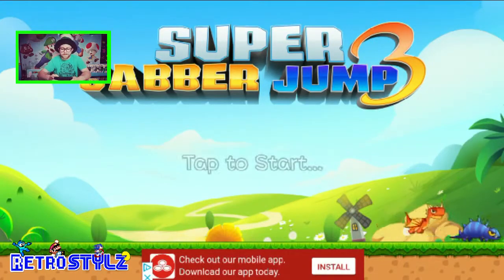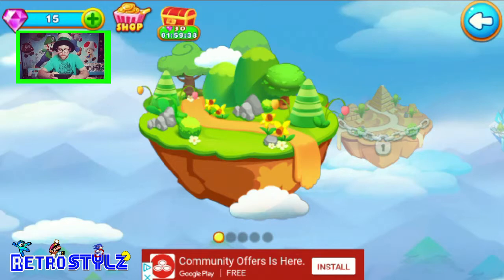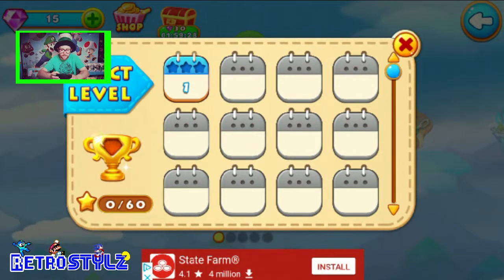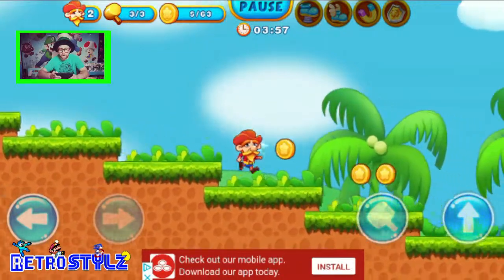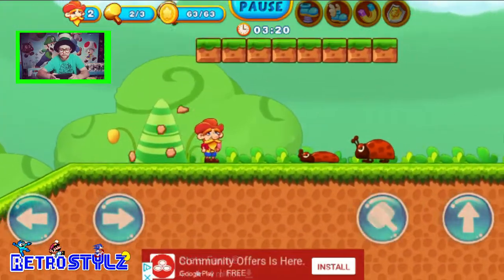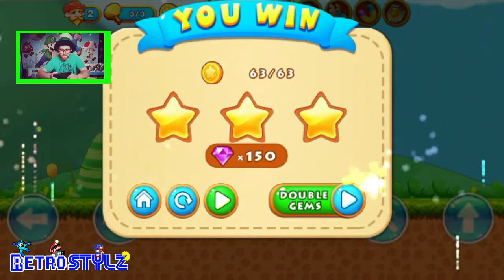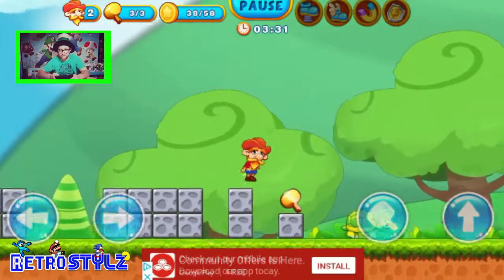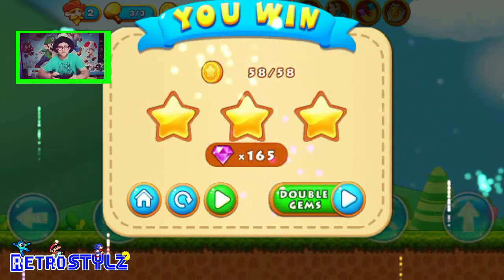Super Jabber Jump 3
Super Jabber Jump 3 is a great game in the series of Super Jabber Jump. The difficulties of this game increase more and more as the game goes on but is still fun to play none the less.

The apple version doesn't have a link but you can search it up in the App store.

Enjoy this video and please like my Instagram, Facebook and Twitter page as well.

Thank you all so much for being an amazing version of you.